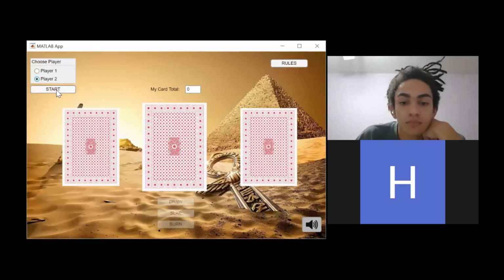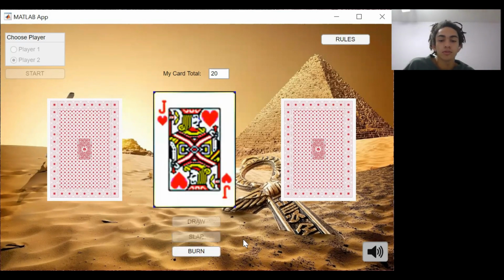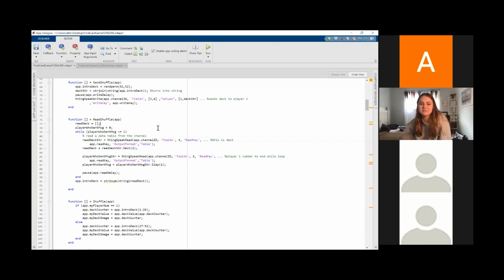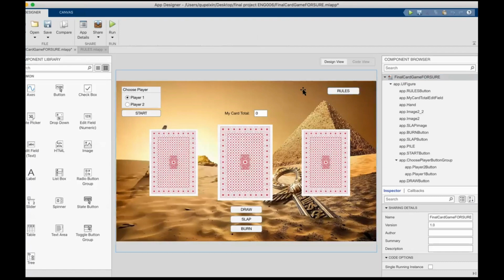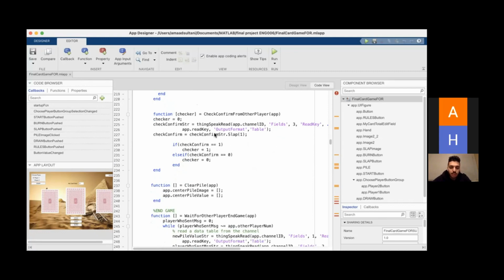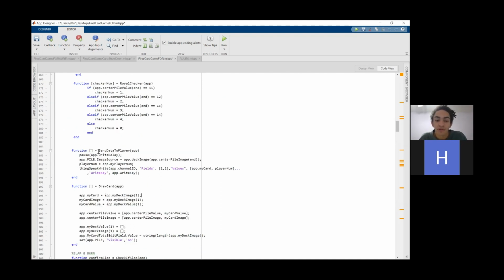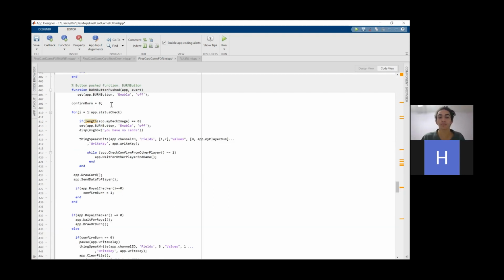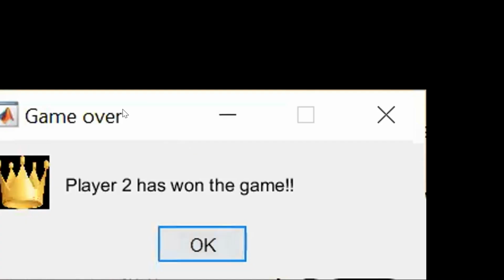CardGroup22 Eng063`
Eng06 Project